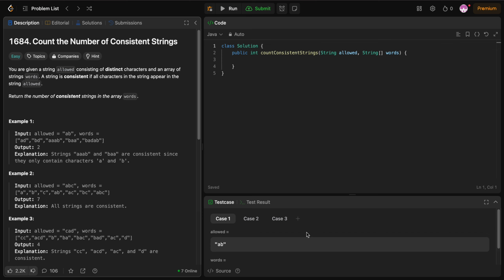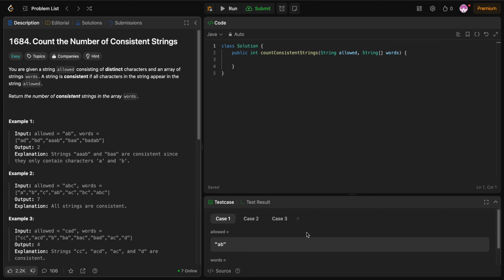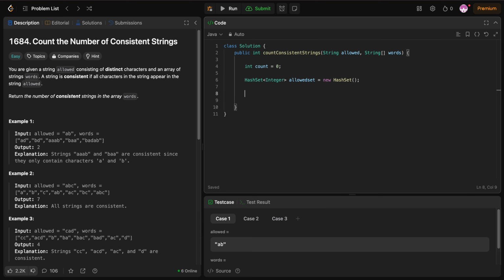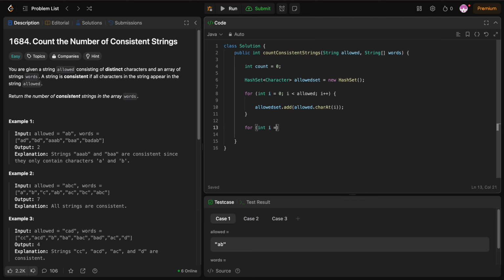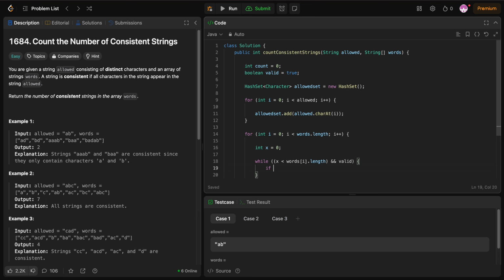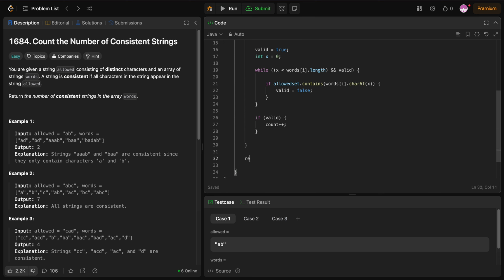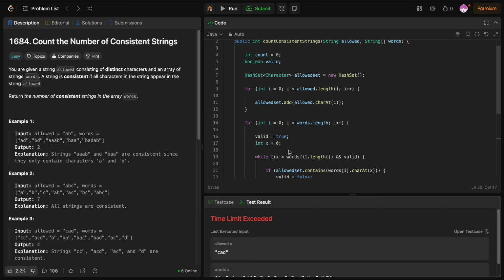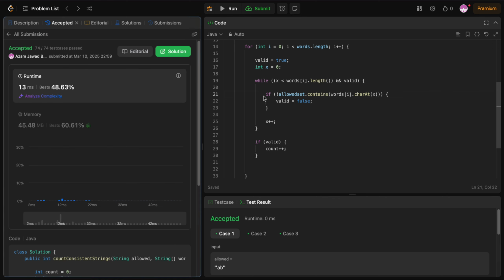Leetcode 1684 - Count the Number of Consistent Strings